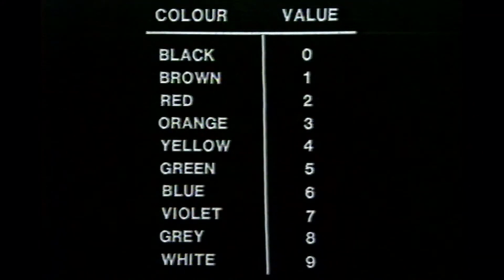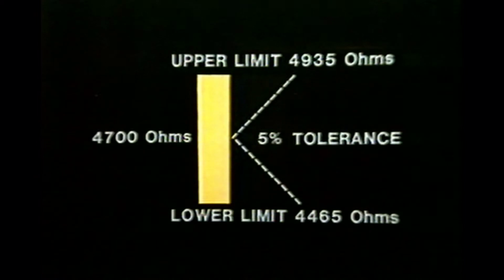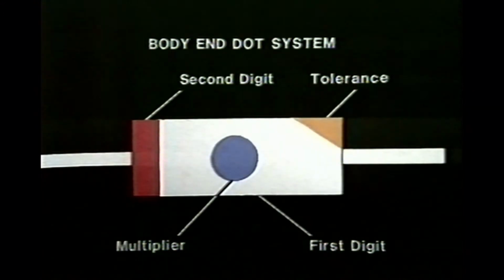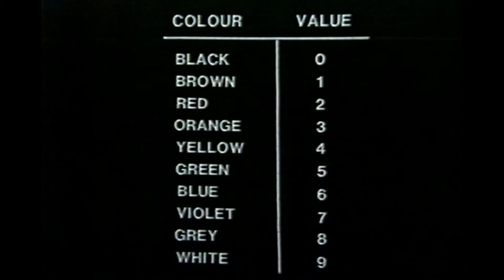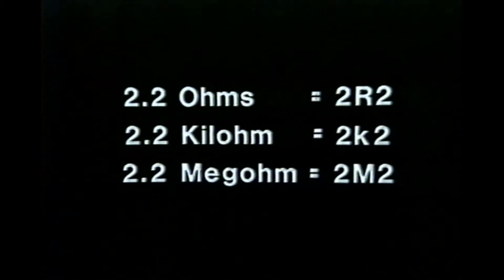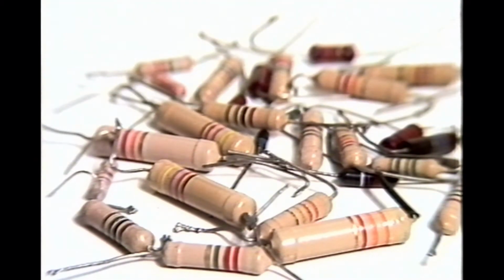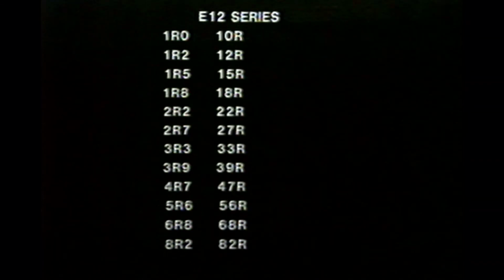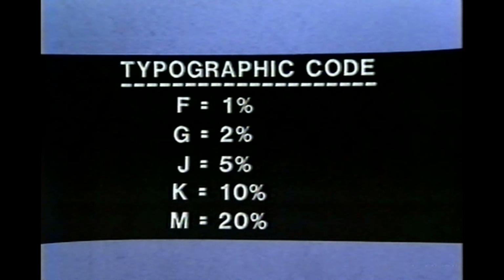Component Identification - Resistors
Theme: Joe Douglass
Narration: Brad Bridger
Technical Support: Bendigo College of T.A.F.E
TEKMEDIA PRODUCTIONS

Labelling Constraints, Colour Coding, Reading Codes, Values, Tolerance,
Precision Resistors, Low Values, Body Colouring, Blody End Band System,
Body End Dot System, Upright Mounting Styles, Power Dissipation,
Manufacturers Codes, Typographic Marking Code, Multiplier Conventions,
Voltage Rating, Preferred Values, High Stability Series.